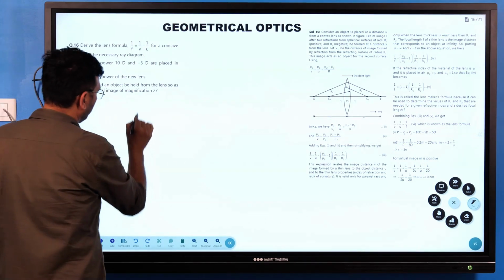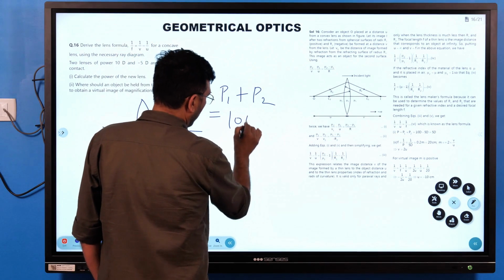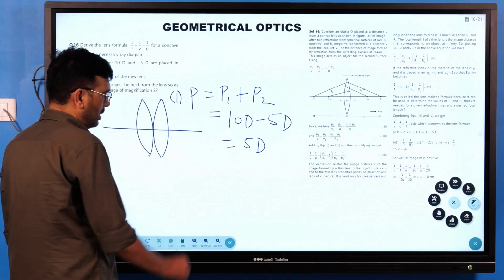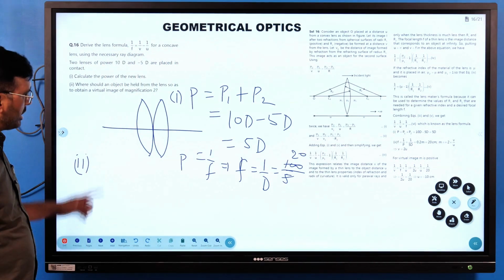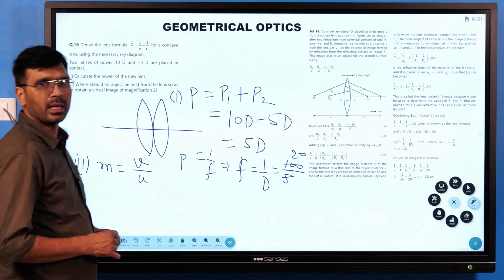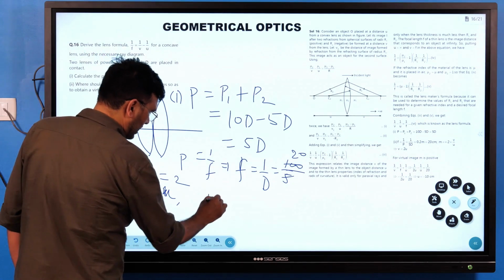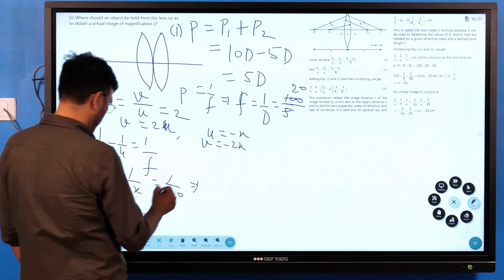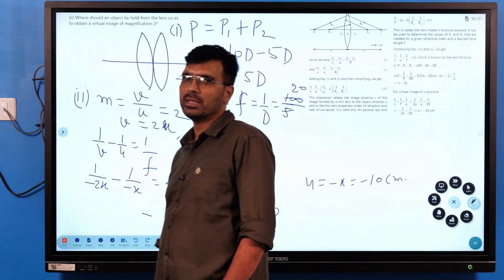Deriving Lens Formula and Calculating Power for Concave Lenses | Class 12 Physics | NoMoreClass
Welcome to NoMoreClass, where we explore the nuances of geometrical optics to enhance your understanding and problem-solving abilities. In this session, guided by the expert Mr. Avinash Kumar, we tackle the derivation of the lens formula (\frac{1}{f} = \frac{1}{v} - \frac{1}{u}) for a concave lens, using ray diagrams. We will also compute the power of two lenses in contact, with powers of 10 D and -5 D, and determine the object placement needed for a concave lens to produce a virtual image with magnification 2.

About NoMoreClass:

At NoMoreClass, we strive to revolutionize education by integrating advanced technology with expert-led instruction. Our CloudClass platform offers interactive sessions, both live and recorded, ensuring access to quality learning anytime, anywhere. Coupled with comprehensive resources and practice materials, our tools empower you to master complex physics topics with confidence and clarity.

Our physics curriculum emphasizes geometrical optics, lens analysis, and practical applications, enabling students to apply theoretical principles to real-world scenarios. By mastering these skills, learners are prepared for academic excellence and competitive examination achievements.

About Mr. Avinash Kumar:

Mr. Avinash Kumar is a distinguished educator specializing in physics, with expertise in geometrical optics and analytical problem-solving. His teaching approach simplifies complex theories into clear, manageable modules, fostering critical thinking and effective problem-solving.

Mr. Avinash's dedication to fostering a supportive and engaging classroom atmosphere empowers students to tackle challenging physics concepts with assurance. His commitment ensures learners are prepared for both academic and professional accomplishments.

Understanding the Problem:

In this session, Mr. Avinash Kumar guides students through the derivation of the lens formula for concave lenses using necessary ray diagrams. Following this, we will calculate the combined power of two lenses in contact with powers of 10 D and -5 D, and determine how to position an object relative to the concave lens to achieve a virtual image with a magnification of 2.

The derivation and calculations involve understanding lens principles, power addition for lenses, and the intricacies of image formation. By exploring these concepts, students will gain valuable insights into lens behavior and optical properties.

Mastering these concepts is essential for analyzing optical systems, enhancing analytical reasoning, and achieving excellence in advanced physics topics.

Importance of Understanding Geometrical Optics:

Understanding lens behavior, power interactions, and image formation in geometrical optics is foundational in fields such as optics, engineering, physics, and applied sciences. These skills enable students to innovate, apply theoretical knowledge, and effectively engage with both everyday and complex optical systems.

Grasping these principles strengthens logical reasoning, strategic problem-solving, and analytical capacities, preparing students for success in diverse academic and career paths.

Core Learning Objectives:

Develop methods for deriving lens formulas with ray diagrams.
Gain proficiency in calculating lens powers and understanding image magnification.
Enhance analytical reasoning and logical assessment for evaluating optical systems.
Build confidence in solving complex physics problems with precision.
Foster strategic thinking and agility essential for excelling in competitive exams and academic pursuits.
Why Choose NoMoreClass:

Learn with Mr. Avinash Kumar, an expert in lens analysis and physics education.
Access a comprehensive collection of practice problems focused on lens formulas and power calculation.
Participate in interactive live classes and flexible recorded sessions for a tailored learning experience.
Deepen your conceptual understanding while enhancing problem-solving speed and accuracy.
Join a supportive community committed to educational excellence and guiding students toward competitive exam success.
Explore our Physics Class playlists for detailed tutorials and insights into geometrical optics and beyond. With NoMoreClass, you're embarking on a learning journey designed to maximize potential and prepare you for future academic and professional success. Let us be your partner in navigating the complex world of physics and achieving your goals.